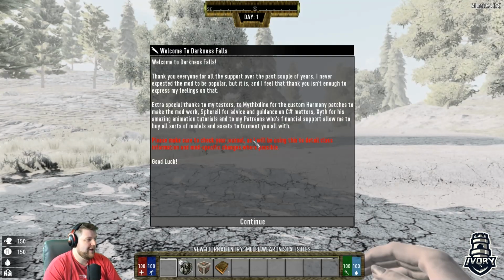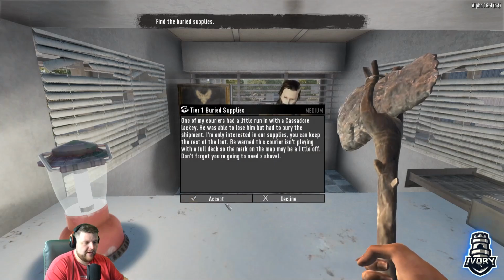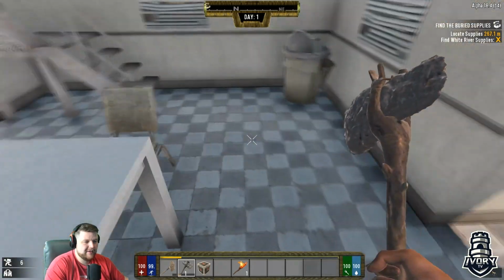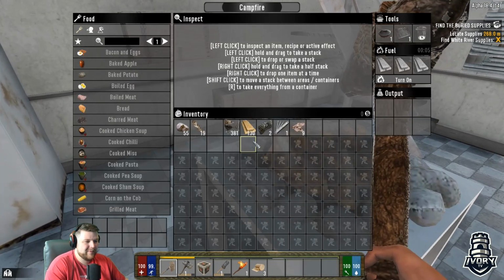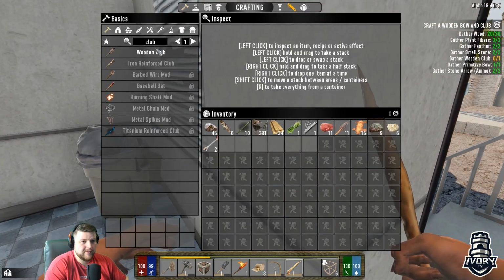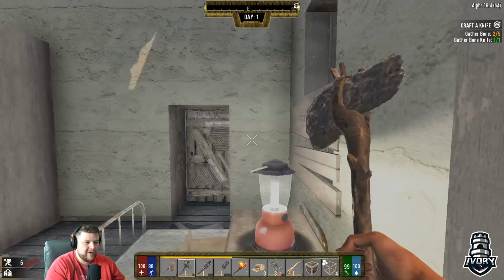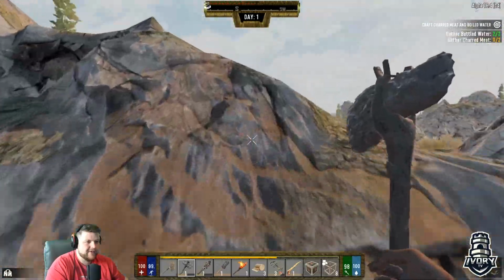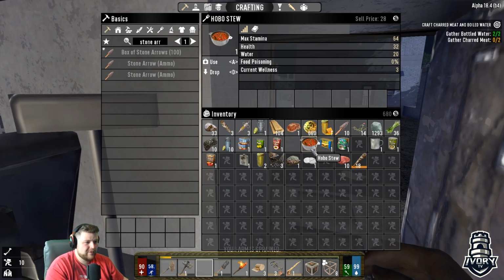7 Days to Die - Darkness Falls - Emma's DilEmma - Episode 1